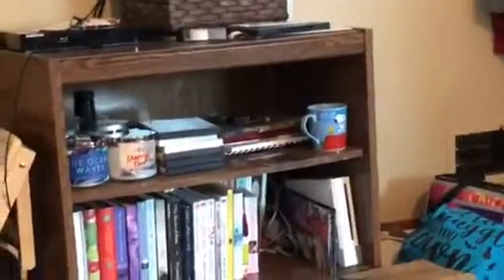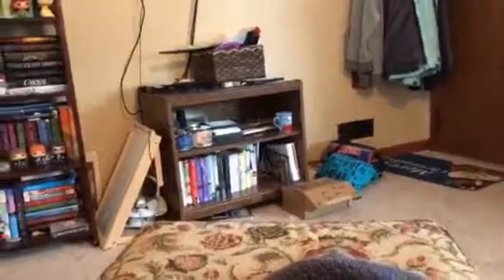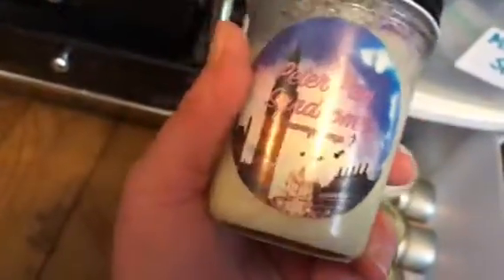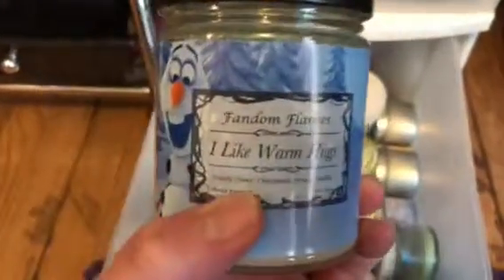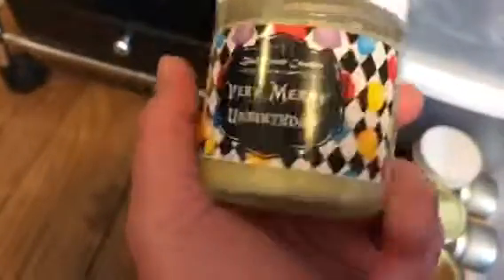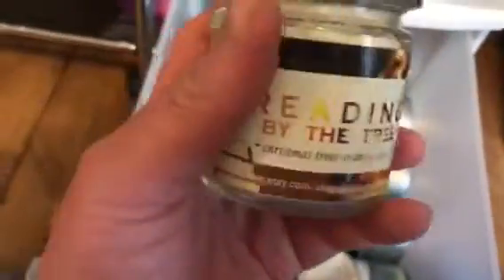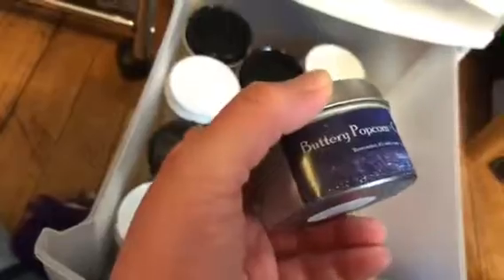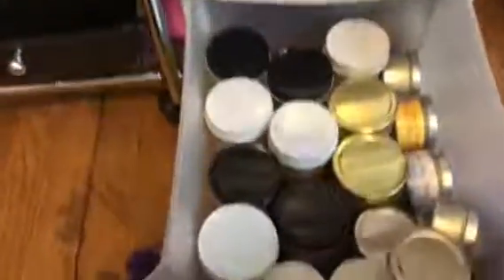My Bookish Candle Collection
Sorry it’s short and I didn’t end it. I decided to move all the candles over here in this drawer for less clutter in the house! Enjoy! My bookstgram is DisneyBookLovee if you wanna check it out!